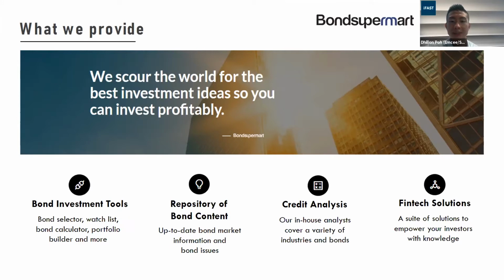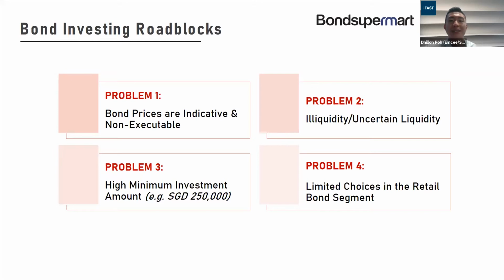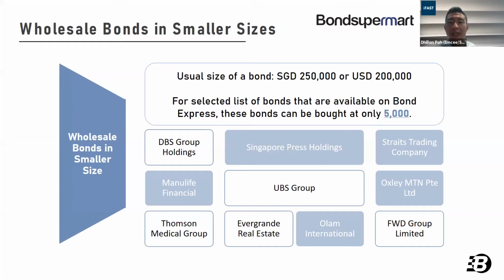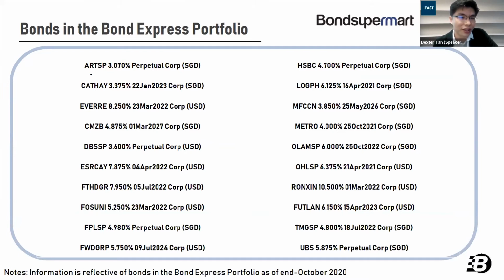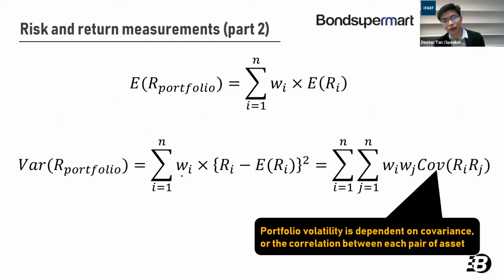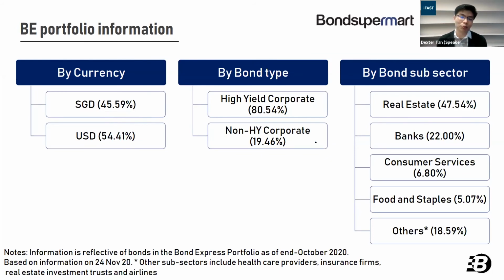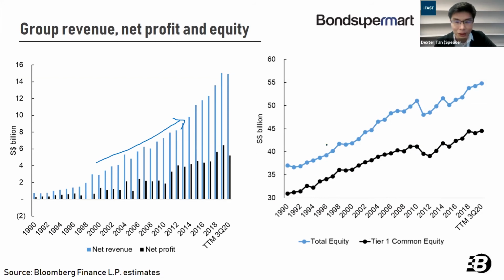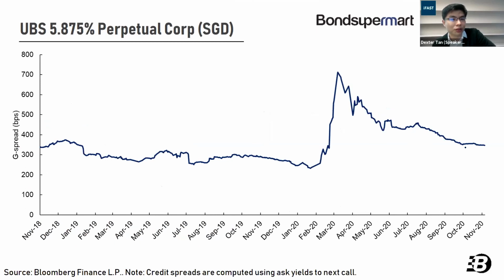Maximise Returns In This Low-yield Backdrop with a Bond Portfolio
We could call 2020 the year of volatility. From a sharp sell-off in earlier in March to a rapid rebound through today, the last quarter which showed massive movements is once again a stark reminder of how rapidly things can change within markets. Pile on to that an extremely heated US election and an ongoing health crisis, and you’ve got a recipe for a financial roller coaster. In delicate times like these, we need to fortify our portfolios with instruments that can withstand such volatility. In this webinar, learn about the usefulness of a diversified bonds basket and how it can deliver decent income while counterbalancing equity risks in your portfolio!

Webinar Outline:
1) Market Outlook: Review of 2020, implications of a low-interest rate environment and expectations for the coming months.
2) How a diversified bonds portfolio can help to provide stability
3) Introducing iFAST Bond Express – invest in bonds with as little as S$5,000
4) Using iFAST Bond Express to build a bonds portfolio